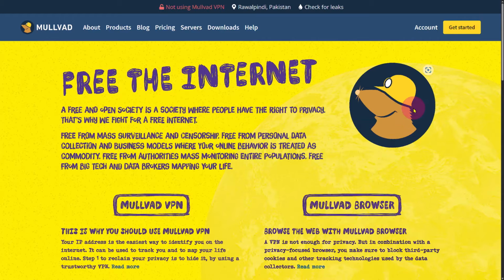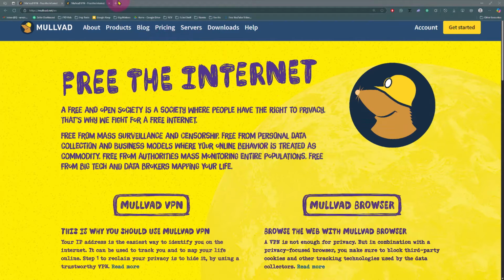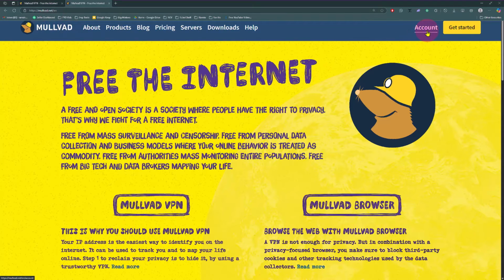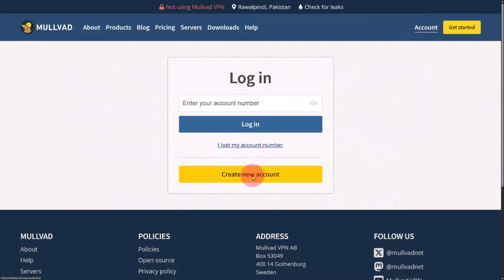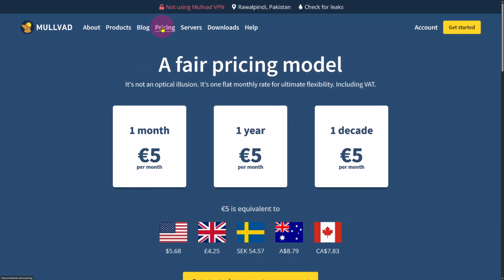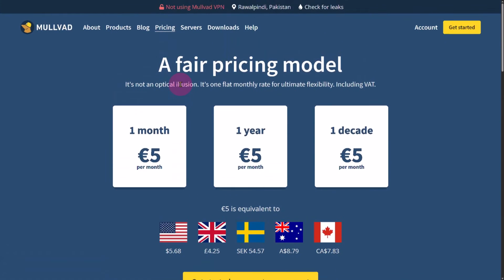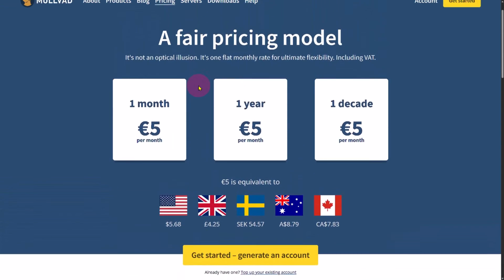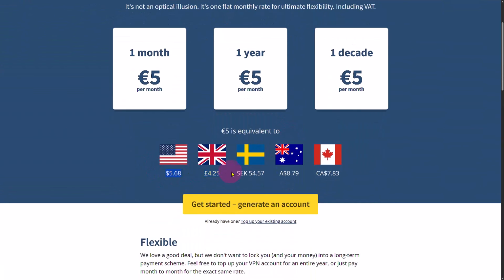How to Buy Mullvad VPN in 2025 (Step-by-Step Payment Guide)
How to Buy Mullvad VPN in 2025 the right way with this complete step-by-step payment guide. If you're looking for a secure, anonymous VPN that doesn’t require an email or personal information, this video will walk you through exactly how to buy Mullvad VPN using a variety of payment options.

In this tutorial, you’ll learn how to purchase Mullvad VPN using different methods such as credit/debit cards, PayPal, cryptocurrencies like Bitcoin, and even cash by mail. We’ll also guide you through the account creation process, how to get a Mullvad account number, and how to activate your subscription securely.

Whether you're a privacy enthusiast or just want a simple VPN that doesn't track your data, this guide on how to buy Mullvad VPN in 2025 has everything you need to get started.

✅ What You’ll Learn:

How to buy Mullvad VPN anonymously
Creating and managing a Mullvad account
How Mullvad’s payment system works
Understanding Mullvad’s pricing and subscription model
How to redeem Mullvad activation codes
Tips for privacy-focused VPN purchases

Mullvad VPN is one of the most privacy-respecting VPNs available today. With no email required, anonymous payments, and open-source apps, it’s a top choice for anyone serious about online privacy.

Follow this simple guide to learn how to purchase Mullvad VPN and secure your internet connection without compromising your identity.